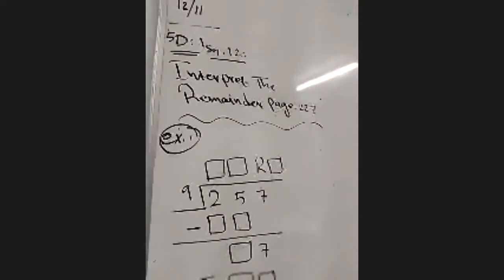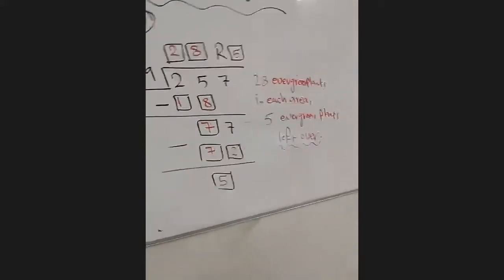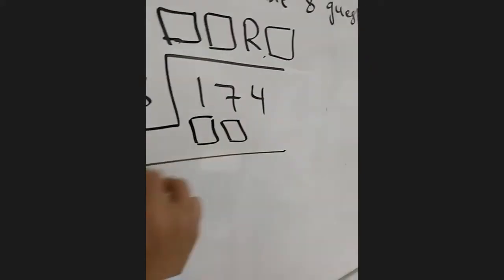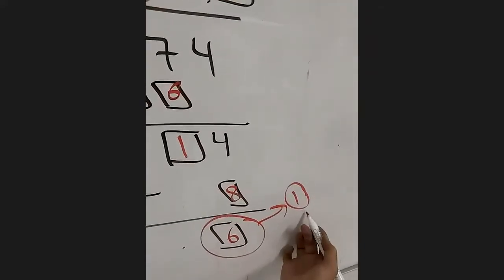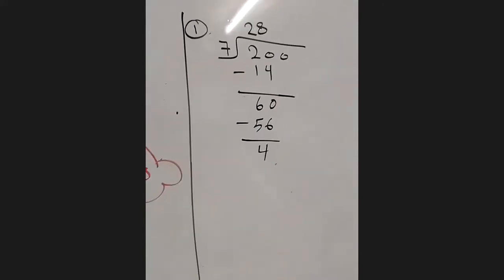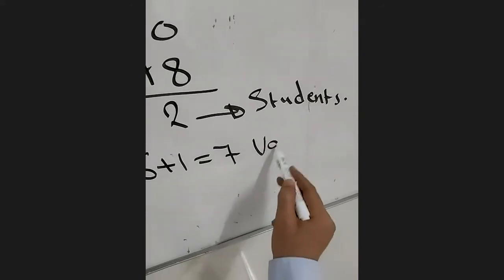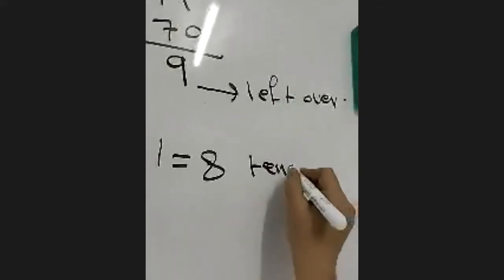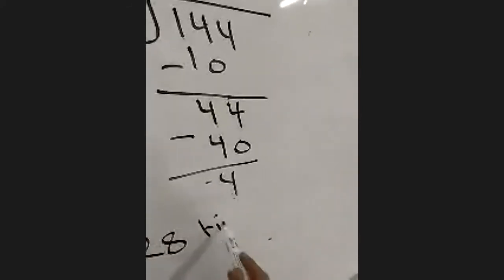interpret the remainder d